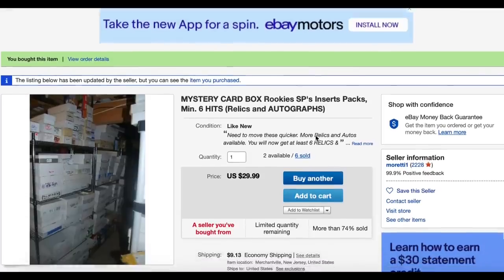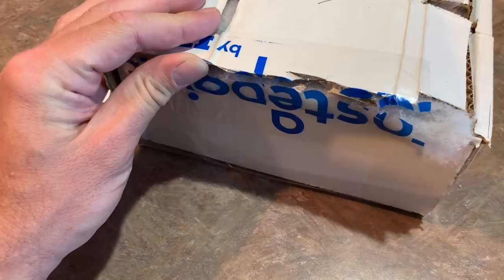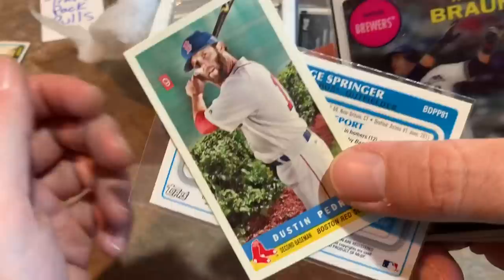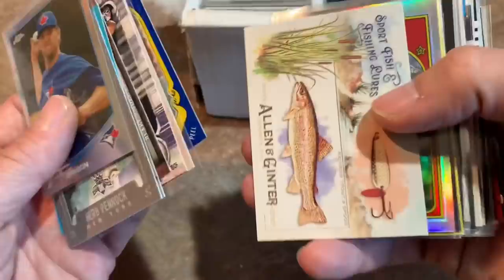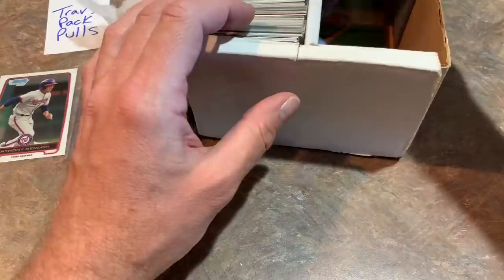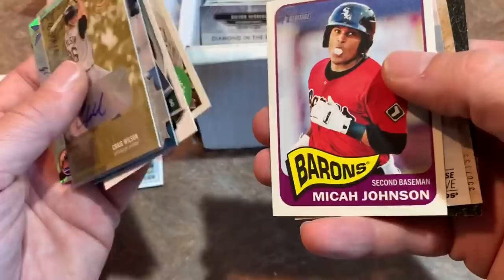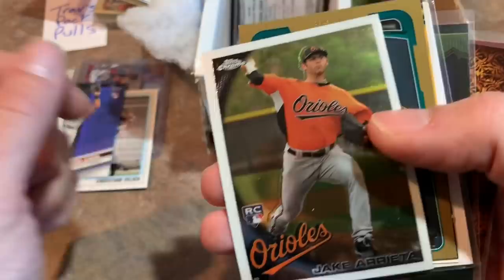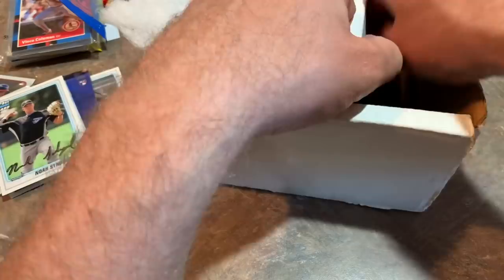🔥THE BEST MYSTERY BOX ON EBAY! 🔥 (MYSTERY BOX MONDAY!)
Today I’m opening a mystery box that I bought on eBay. I was shocked by how good it was for the money that I paid!  Check it out and see if you agree!